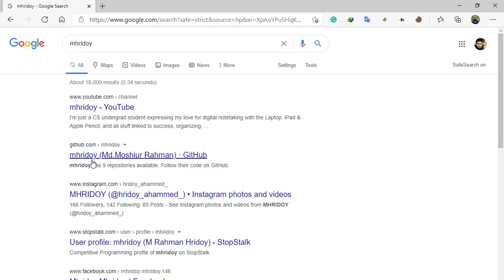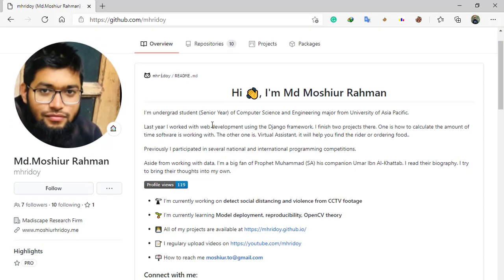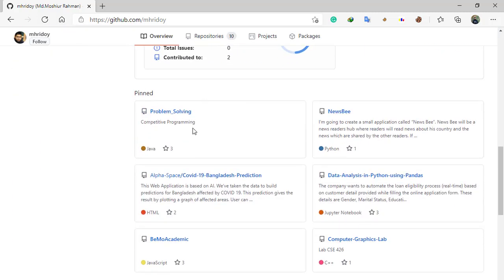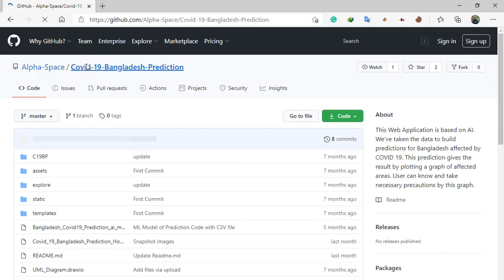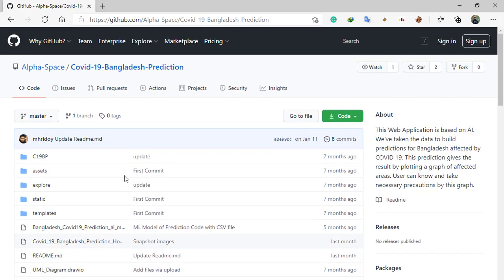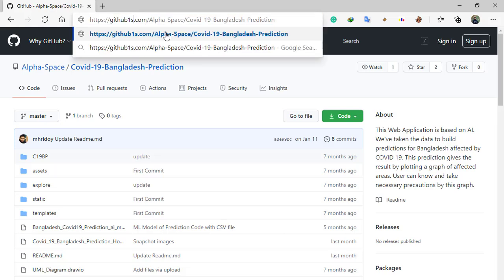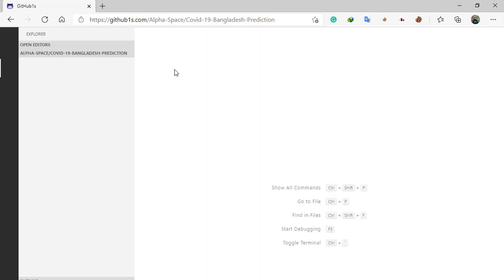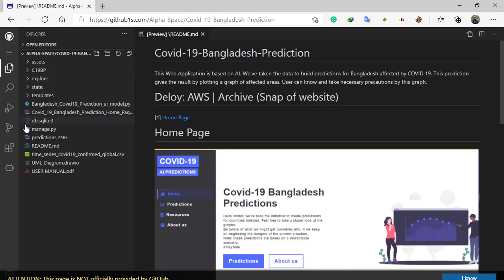Display a GitHub repo in VSCode without cloning it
Github1s allows you to read a GitHub project with an online version of VSCode.
Exists a cool trick to visualize a repository code directly on VSCode and literally, you will only need one second.

Just add 1s between github and .com and press Enter in the browser address bar for any repository you want to read.

But don't expect too much. It does not have editing capabilities, it's just a read-only viewer.